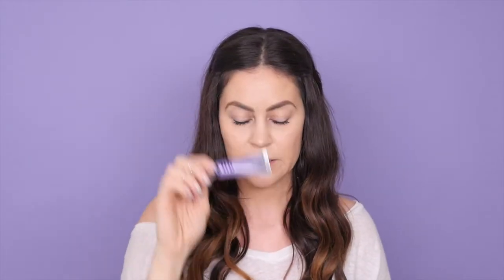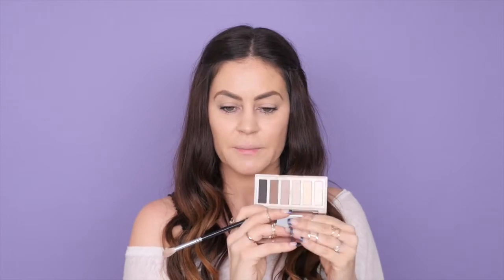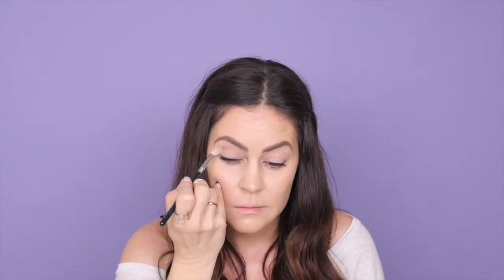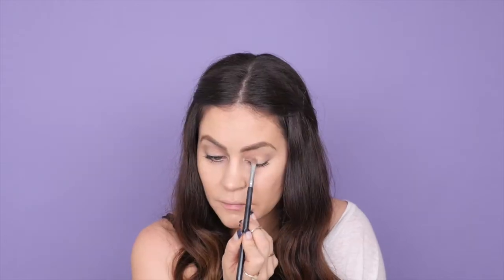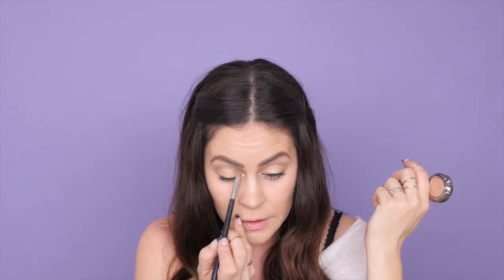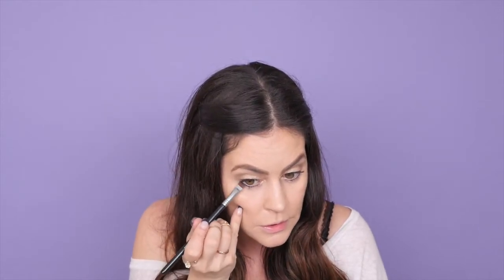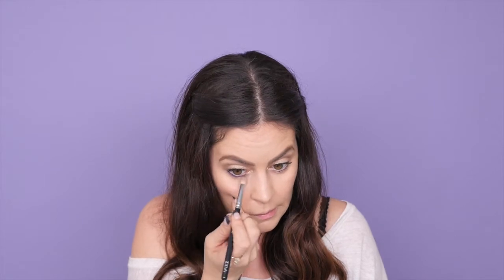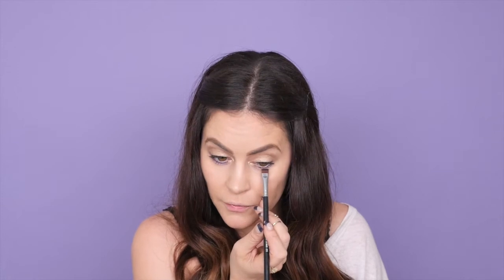Purple Smokey Lash Line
I tried out a lot of products in the month of September and mentioned in my haul

Thanks to Ipsy Studios for letting me film in their amazing space!

FTC: I was send some of these products from the brands, however all opinions are always my own.